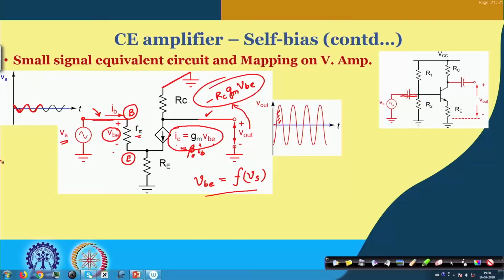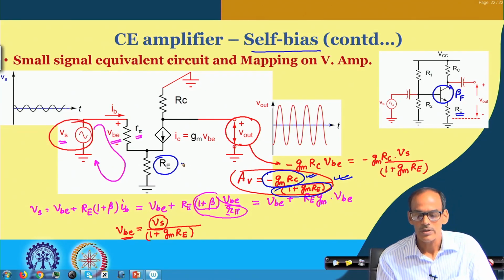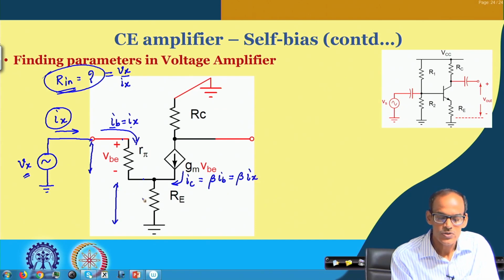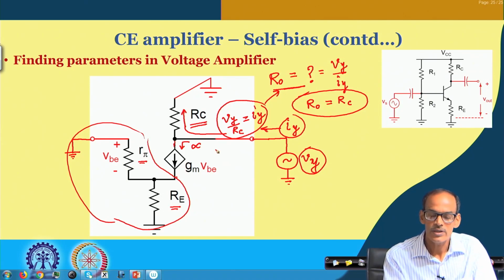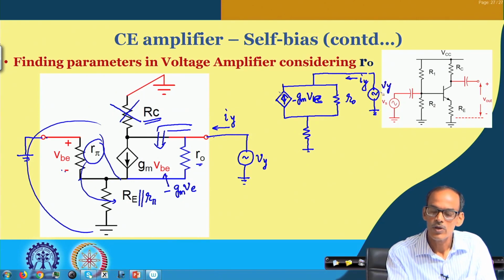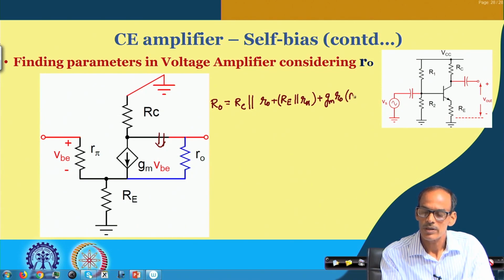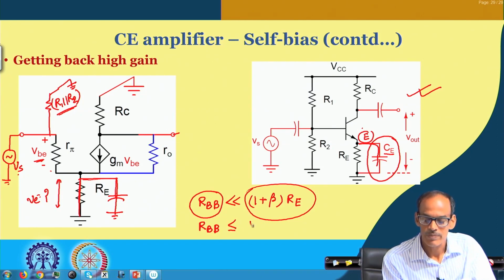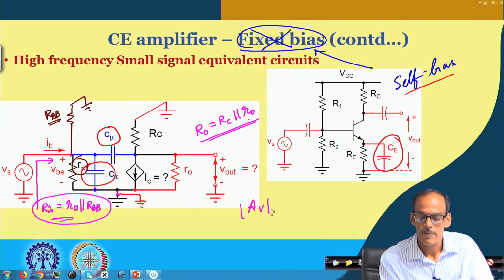Lecture 27 : Common Emitter Amplifier (contd.) (Part B)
small signal parameters of self bias CE amplifier, input resistance, output resistance, voltage gain of self bias CE amplifier